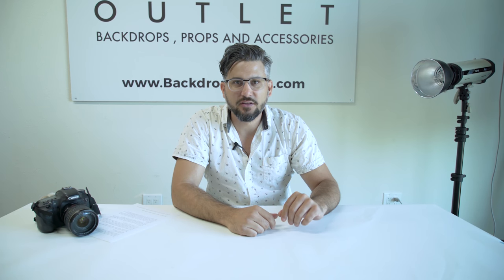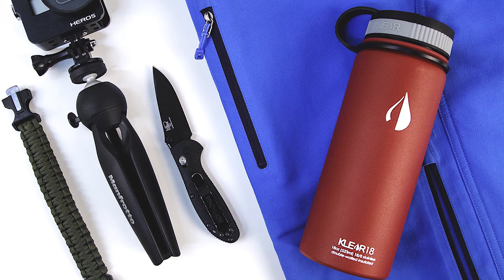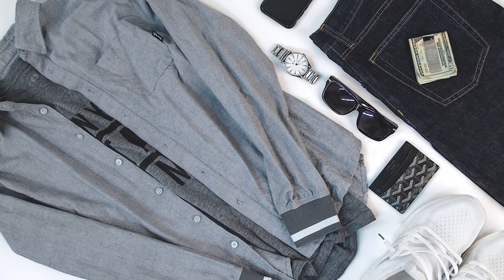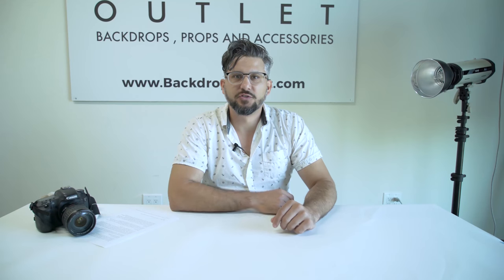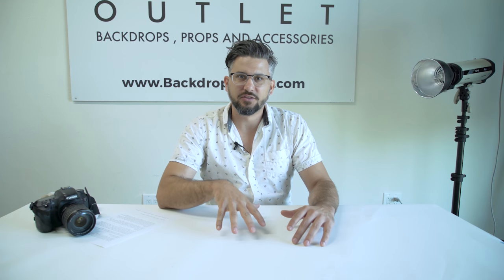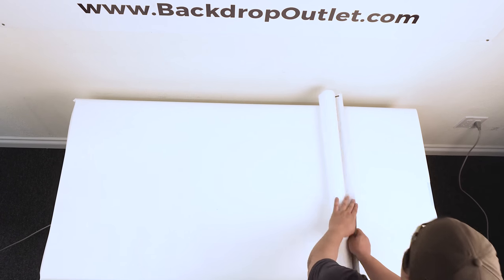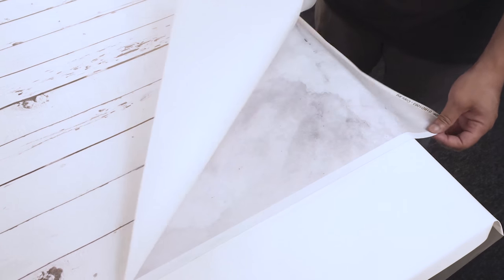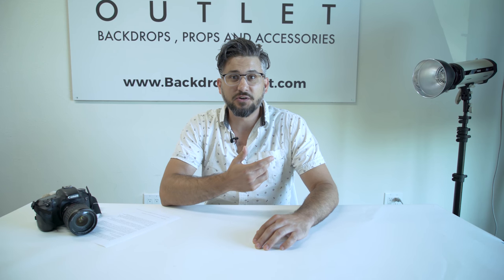Flat Lay Photography Techniques and Backdrops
Today we will be discussing Flat Lay Photography and ways you can achieve these photos in your own space. We also show some of our printed matte vinyl backdrops and how you can use these for this photography style.